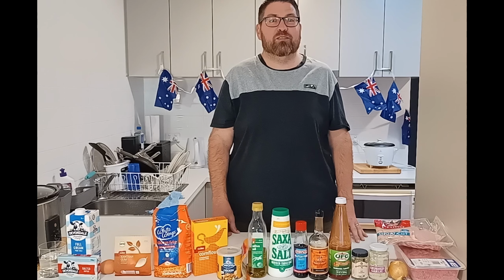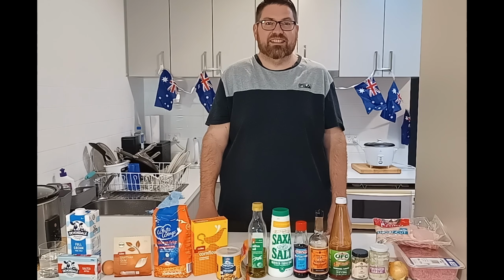👨🏻‍🍳 The Best Gluten Free Meat Pie | Recipe 🇦🇺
GLUTEN FREE MEAT PIES

Filling Ingredients:
500 g minced beef
2 bacon rashers
1 medium onion
1 tsp minced garlic
3 bay leaves
3 tbsp ketchup
1 tbsp Worcestershire sauce
2 tbsp soy sauce
1/2 tsp salt
1 tbsp olive oil
1/2 tsp ground black pepper
1 tsp of chicken/beef/pork stock or magic sarap
2 tbsp corn flour
3 tbsp water

Pastry Ingredients:
200g gluten-free flour
1 level tsp xanthan gum
100g chilled butter
1 large egg
1 tbsp milk

Filling Method:
1. Heat oil in a pan or wok on high heat
2. Add chopped onion and cook until it softens
3. Add chopped bacon and beef
4. Cook beef until browned
5. Add remaining ingredients except cornflour and water
6. Reduce heat and simmer mixture for 10 minutes
7. Skim some of the oil from the top
8. Mix cornflour and water
9. Add cornflour mixture to meat mixture
10. Simmer until sauce thickens
11. Allow to cool

Pastry Method:
1. Sift the flour into a bowl with the xanthan gum.
2. Cut the butter into small pieces and add to the flour.
3. Cut the butter into the flour until the butter pieces are the size of a grain of rice
4. Use fingertips to gently rub the flour and butter together until the mixture resembles breadcrumbs
5. In a small bowl, mix the egg with 1/2 tbsp milk
6. Put a small amount of this mixture aside for later
7. Add the liquid into the flour mixture and mix as quickly as possible with a knife. If the pastry is too dry, add the rest of the milk, little by little.
8. Bring the dough together with your hands and shape into a disc
9. Wrap in plastic wrap and chill in the fridge for 20 minutes
10. Roll the chilled pastry out between 2 sheets of baking paper
11. Cut out pastry into circles that will fit your mold. Cut out lids too
12. Place pastry into molds and fill with meat mixture
13. Brush the inside edge of the pastry lid with egg/milk mixture
14. Place lids on top of pies and seal them with the base
15. Brush the top of the lid with egg/milk mixture
16. Cut into pastry lid to allow steam to escape
17. Bake at 180C for around 20 minutes